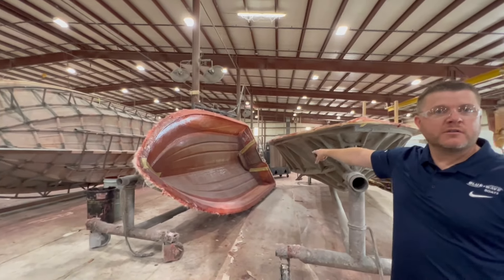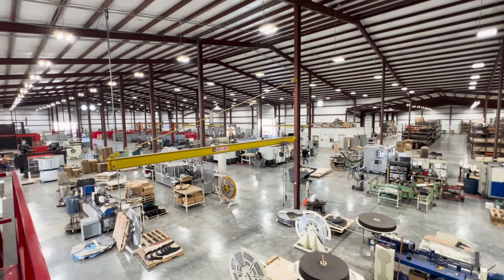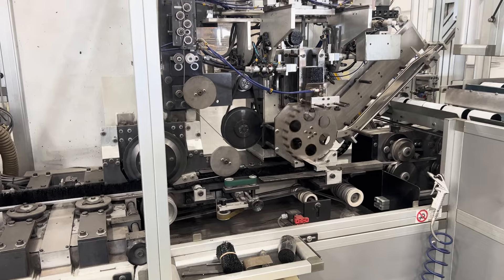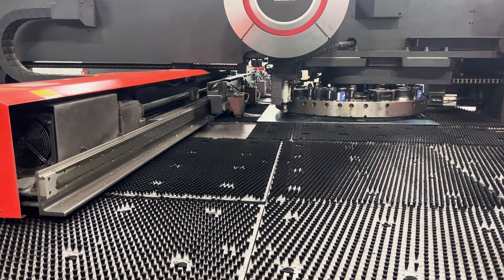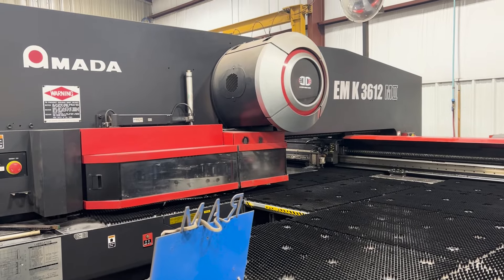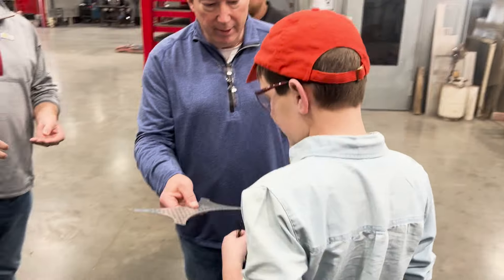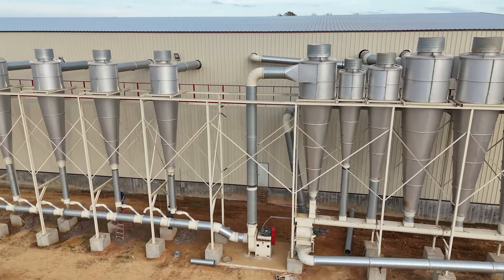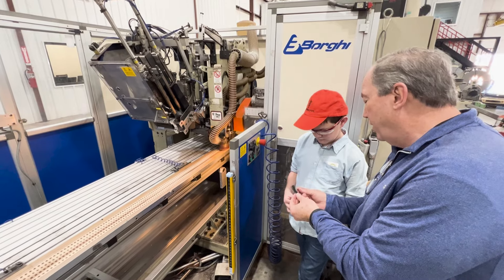RAM Manufacturing Tour - 21st Century Manufacturing for Agriculture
RAM Manufacturing manufactures equipment, parts, and brushes for the cotton industry and other agribusiness processes. Their approach is to modernize and streamline the manufacturing process with versatile and high end manufacturing machines. This helps them innovate new solutions and improve delivery times.

Join us as we tour their manufacturing plant and see metal laser cutters, turret punches, milling lathes, brake presses, brush making machines and more! Not only will you see these machines in action, you will see how they use them to innovate new products and better solutions, like their new cyclone designs for dust abatement systems.